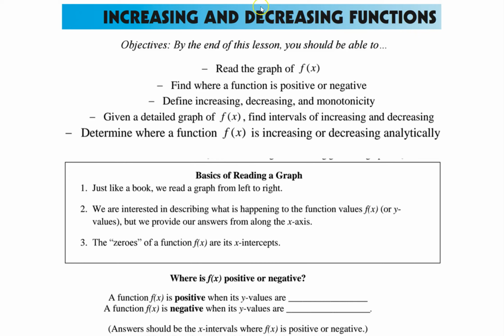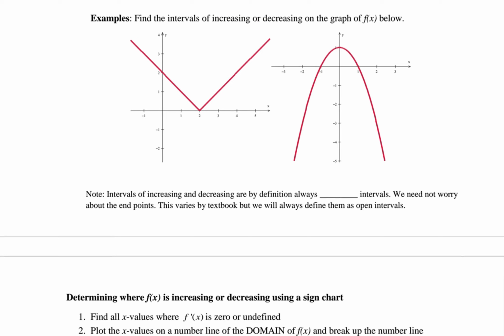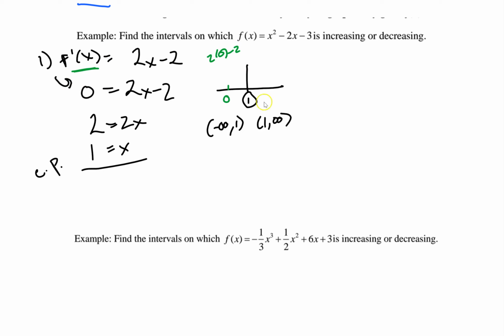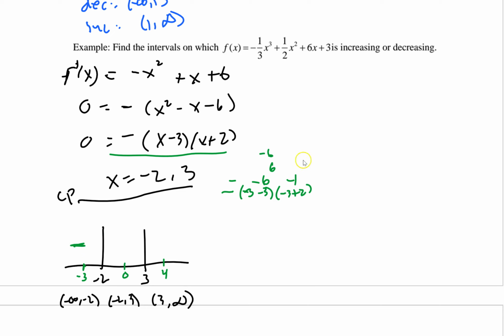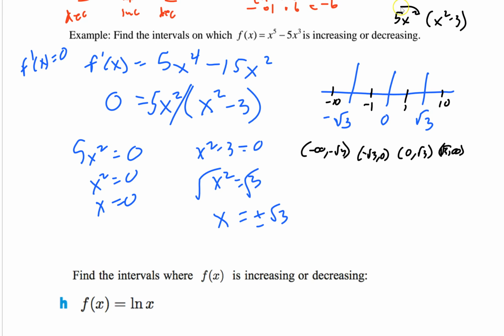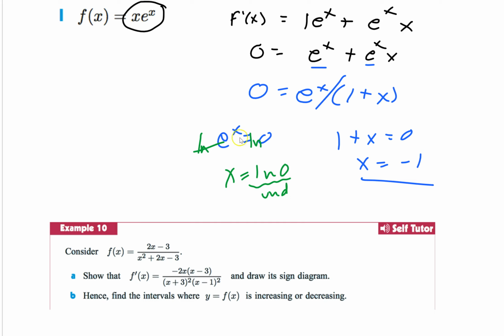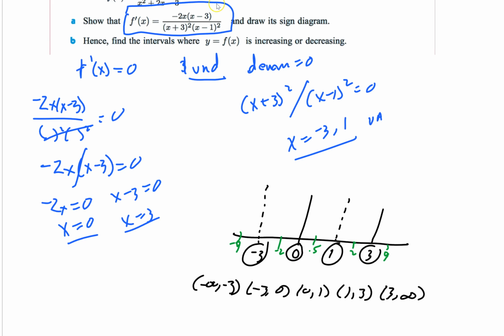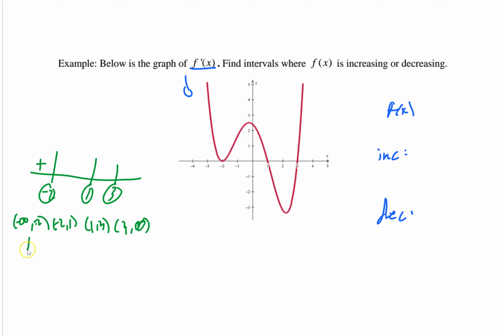Increasing and Decreasing Functions